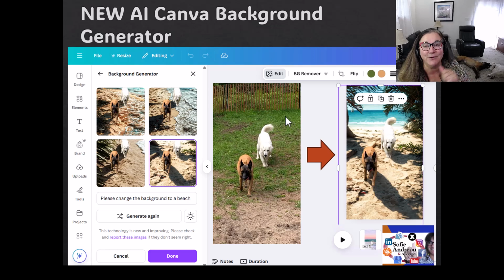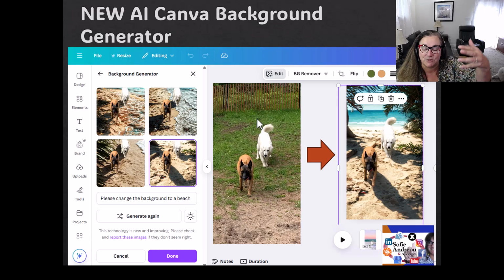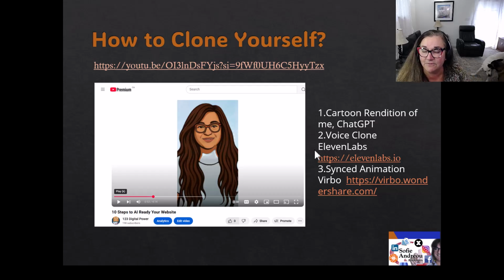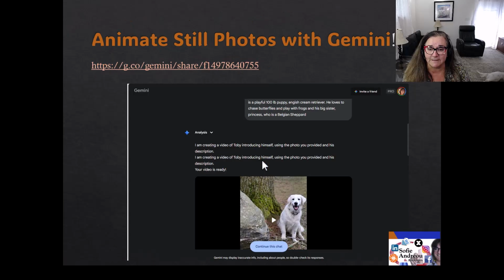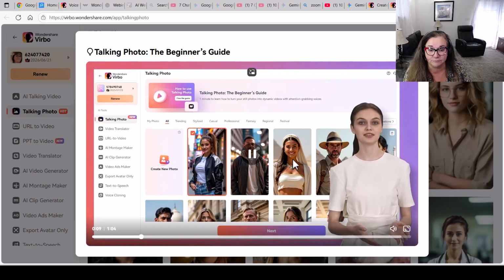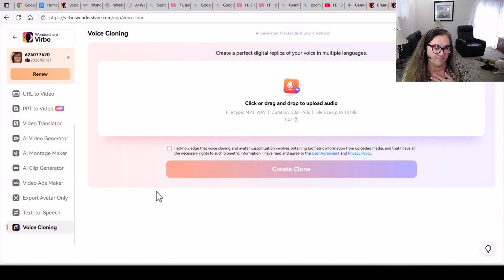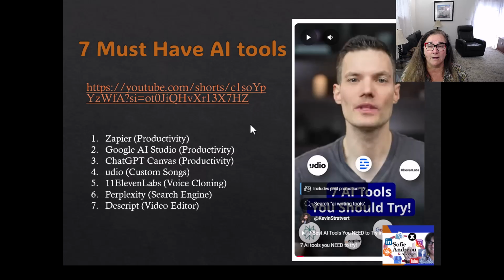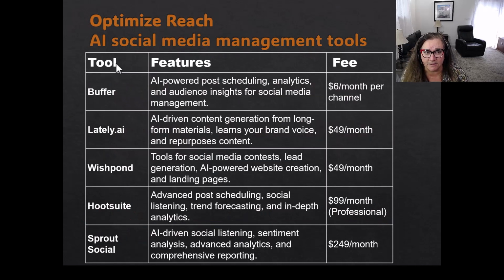AI Marketing Part II Video Tips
AI Marketing Part II.
Touching on AI On Canva
Essential AI VIDEO Apps